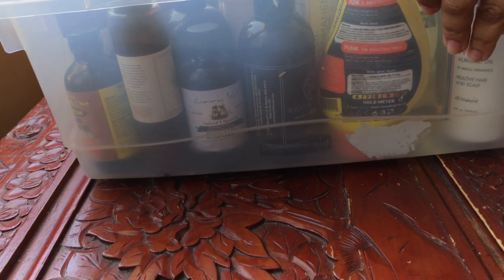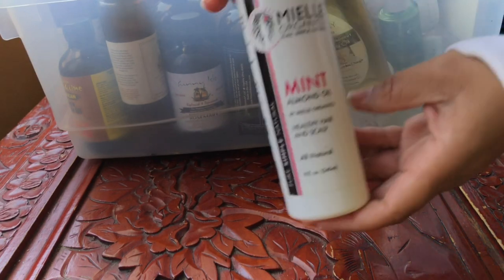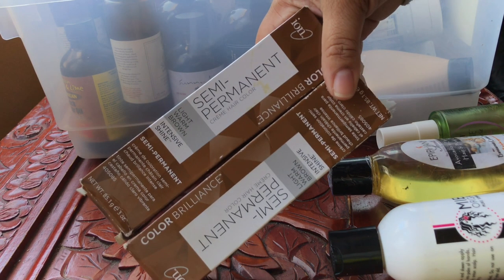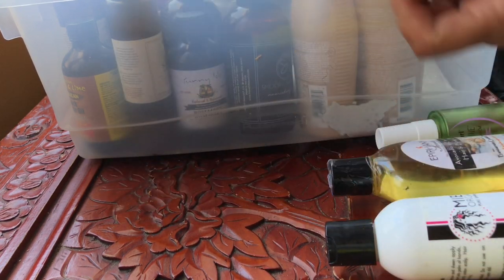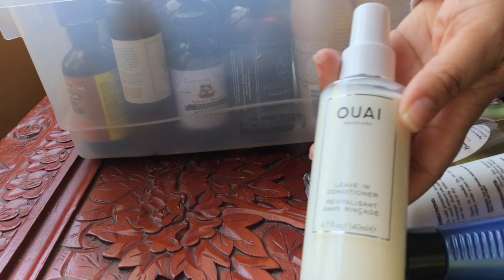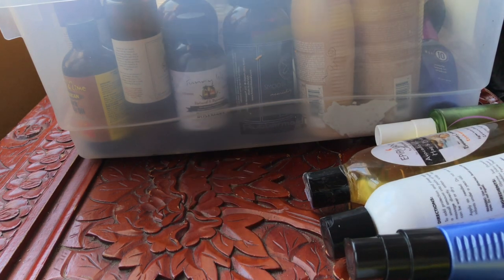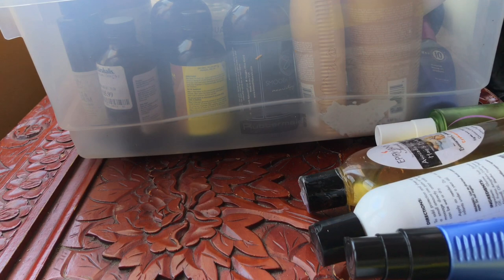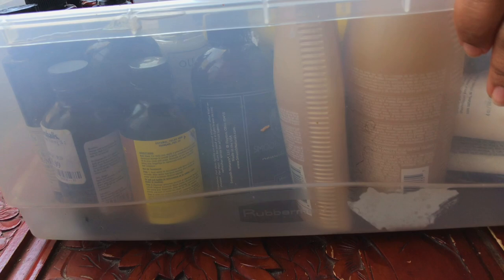HEAT STYLING PRODUCTS THAT I'M DITCHING...| DECLUTTERmas 2019 | MelissaQ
Hi Family!

Camera: iPhone
Editing Software: Final Cut Pro X
Thumbnail Editing: Pic Monkey & Phonto